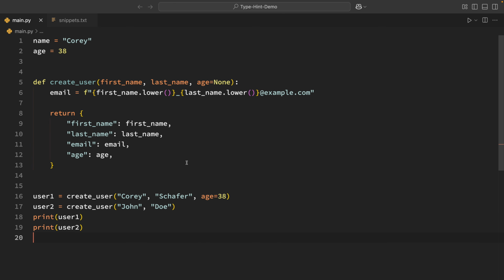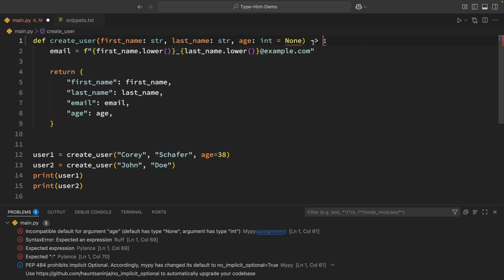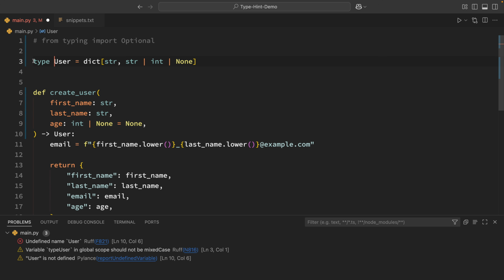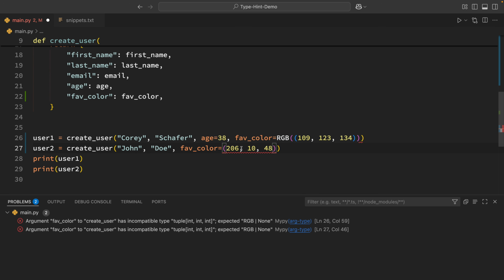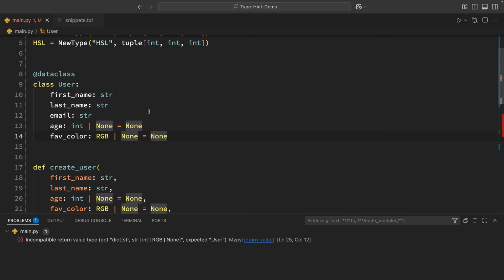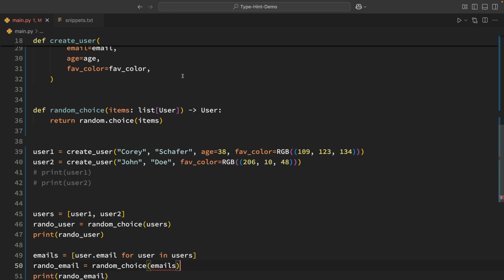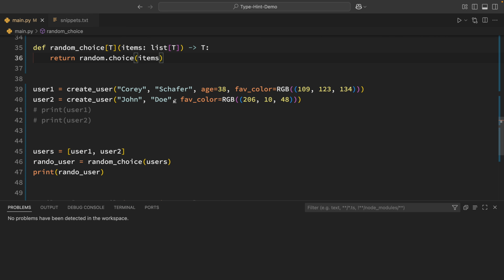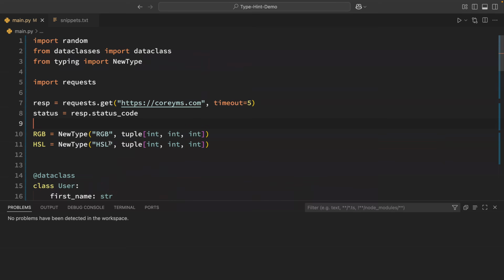Python Tutorial: Type Hints - From Basic Annotations to Advanced Generics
In this video, we'll be learning how to use Type Hints in Python to write self-documenting code, catch bugs earlier, and improve IDE completions. We'll start with basic type annotations for variables and functions, then progress to more advanced concepts like union types, type aliases, TypedDict, dataclasses, and generics. We'll also cover how to use type hints with third-party packages and discuss best practices. By the end of this video, you'll understand how to add type hints to your Python code at whatever level makes sense for your projects. Let's get started...

✅ Equipment I Use and Books I Recommend: